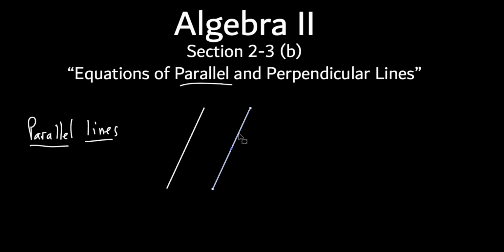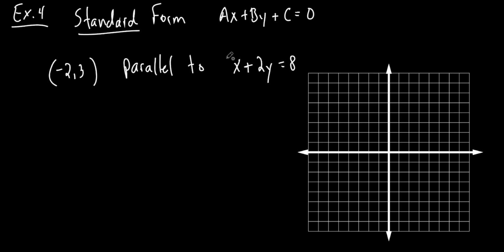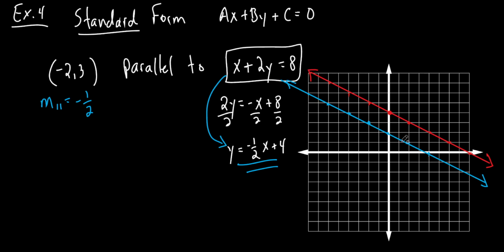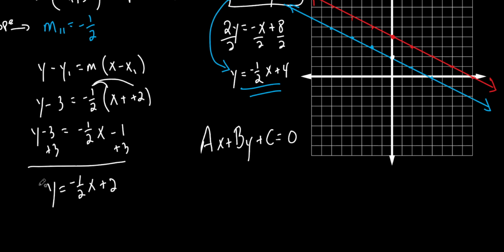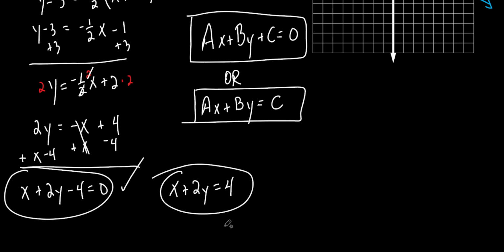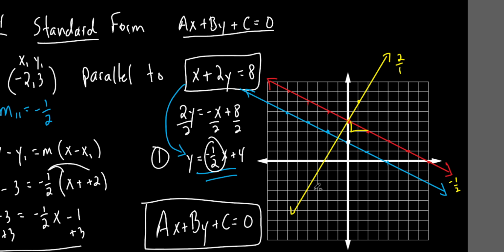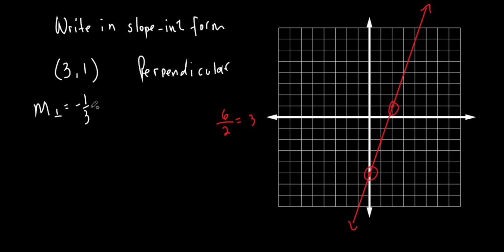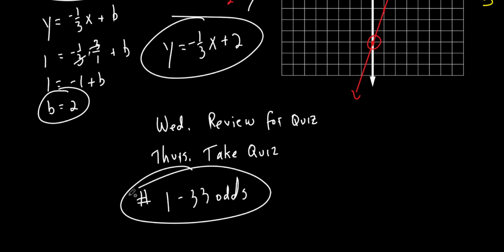Honors Algebra II Section 2-3(b) "Equations of Parallel and Perpendicular LInes"